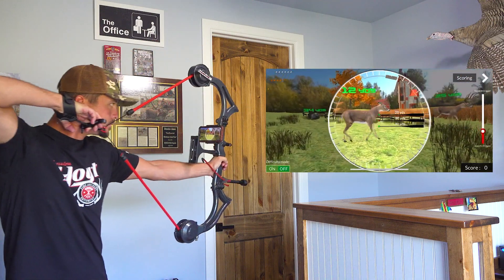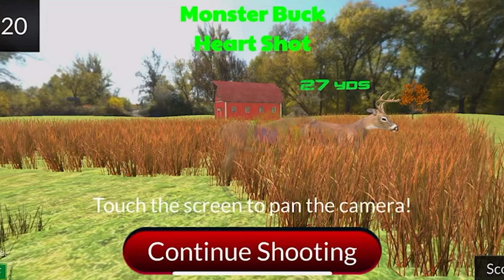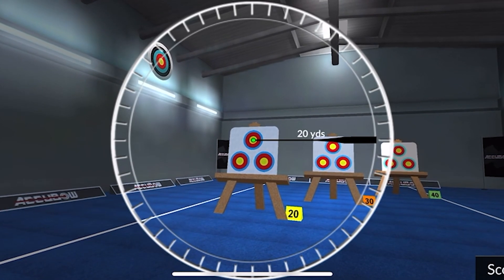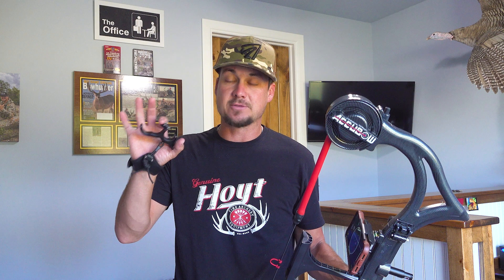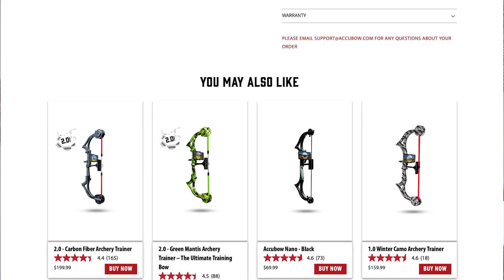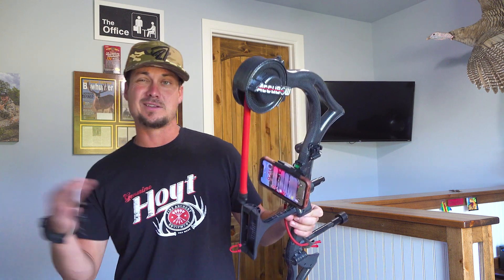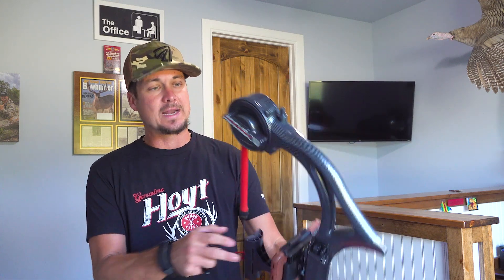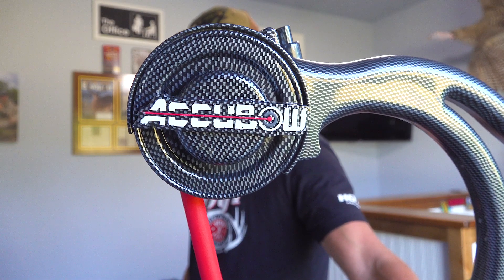AccuBow 2.0 User Review - Brandon Adams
Bowhunt wherever, whenever! Brandon Adams tells us how the AccuBow is convenient and has helped him with target panic!

Get your AccuBow today at accubow.com